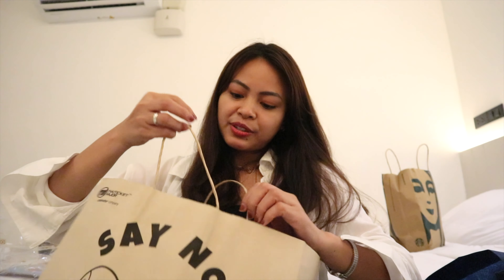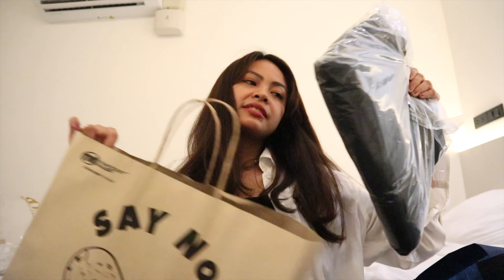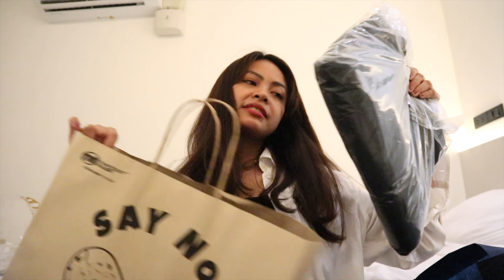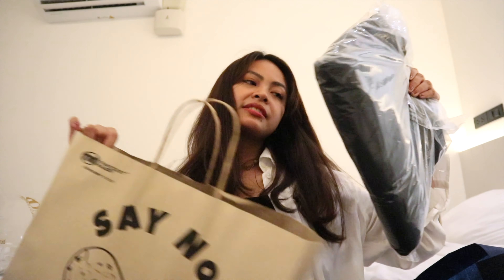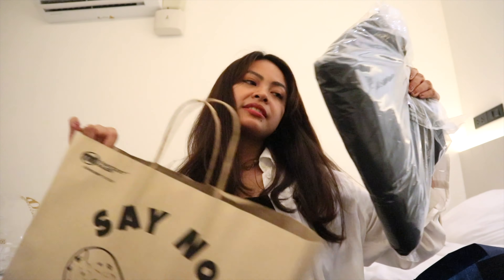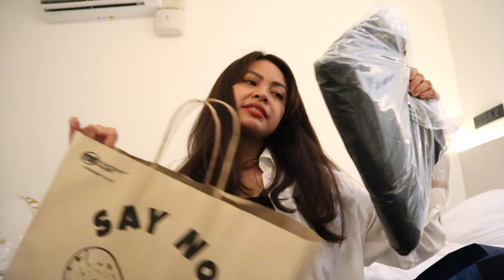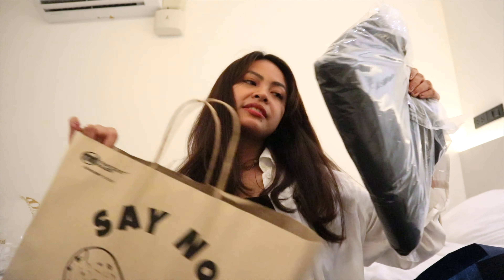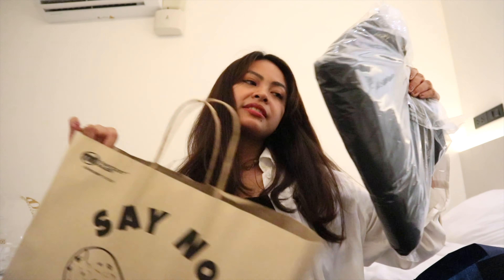THAILAND HAUL 🇹🇭Siam Center/Square, MBK Center, BigC Supercenter, Platinum Mall & more ❤︎ Emmy Lou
☪︎ Hi everyone! 👋🏼

Sawadee Ka Bangkok, Thailand!^^. 🇹🇭
Here’s our Thailand Haul! ~ this ends my Thailand series^^ (4K)

✦Thailand haul

Siam Center 0:39
perfume - ฿‎1290

Siam Square 1:41
Gentle Woman- bag - ฿‎590
Gentle Woman bucket hat ฿‎790
onitsuka sneakers - ฿‎3,700

The Ancient City 4:45
Reversible bucket hat ฿100

Jodd Fairs 5:44
hat - ฿‎240
2 blouses - ฿‎300 each
cream pants - ฿‎350
raincoats- ฿‎60 each

MBK Center 8:07
All black bangkok totes- ฿‎99 each
Thailand shirts - ฿‎99 each
charm necklace - ฿‎160
beads headband-฿‎200
charm bracelets-฿‎160 each

Chatuchak 11:35
Strawbery chewy& dried mangoes buy 4 for ฿‎300
Thailand shirts-฿‎250 each
White crop tank- ฿‎200
Pants for temple - ฿‎350
Bucket hat khaki -฿‎160
Bucket hat black -฿‎159
Poy-sian inhaler-฿‎120 each
Poy-sian Balm oil pack - ฿‎350

Platinum Mall 15:34
temple pants blue -฿‎250
black & white shirt em ate- ฿‎250 each
watermelon chewy-฿‎80
Mango candy- ฿‎80
Thailand shirts platinum- ฿‎150
Cargo black pants ฿‎450
nude pants- ฿‎250
khaki pants-฿‎250
White vest- ฿‎250
Necklace beads -฿‎20each
socks 4pcs black and gray for ฿‎100
Socks 3pcs for ฿‎100
grocery/eco bag- ฿‎50
Pink pants w/ belt - ฿‎250
Shorts Beige w/ belt - ฿‎250
Tamarind candies - buy 5 for ฿‎100

Big-C Supercenter 21:19
My chewy candies-  ฿69 each
squid snack (12pcs) ฿48 per pack
thai milktea 3-in-1 -  ฿200 each pack
mango toffee (40pcs) ฿150- each pack
Poy-sian inhaler (6pcs)  ฿130each
Hot ointment  (6pcs) ฿600 each pack
dumble inhaler (12pcs)  ฿400

Damnoen Saduak Floating market 25:43
stickers - 6pcs for ฿‎100
ref magnets - ฿‎55each

AGUST-D Merch 27:15
keyring ฿‎960
shirts ฿‎1310 each
jacket ฿‎2460

ICONSIAM 28:28
SB Thailand Tumbler ฿485

xoxo,
❤︎𝓔𝓶𝓶𝔂  𝓛𝓸𝓾❤︎